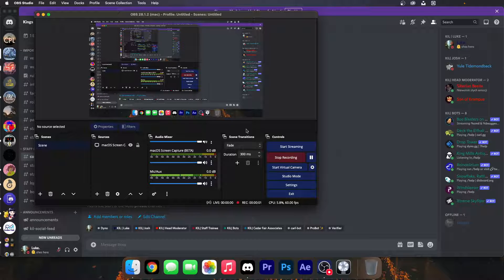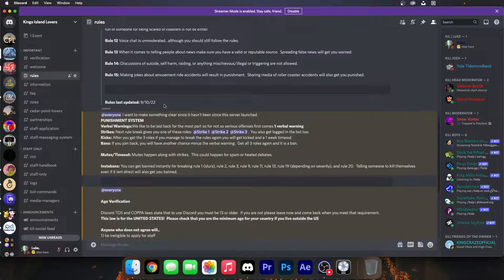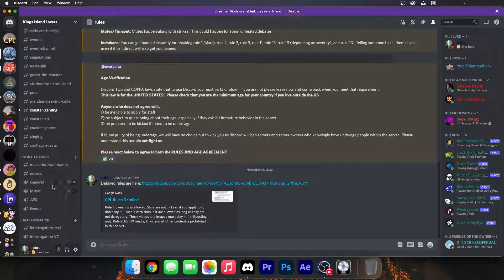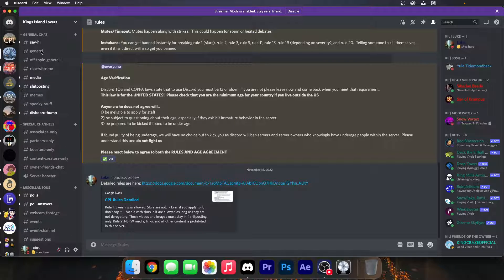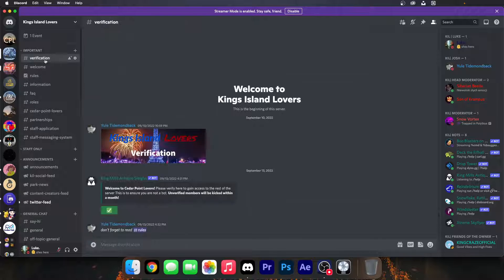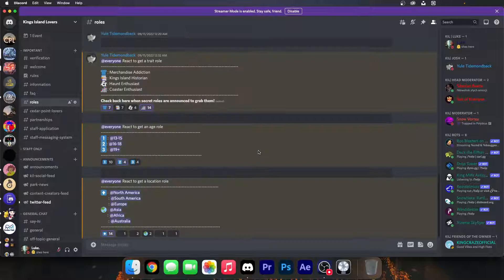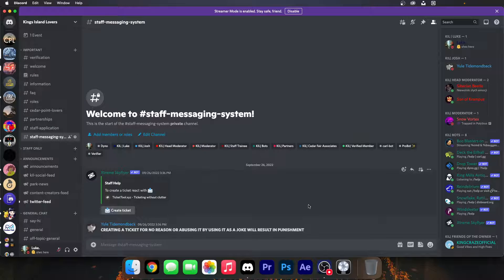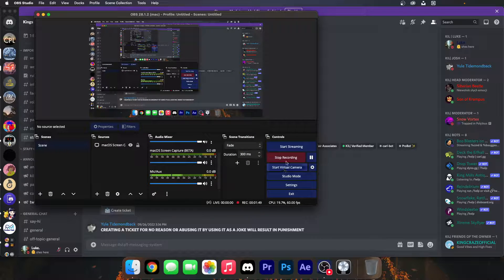King Island Lovers discord announcement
A fun server filled with like minds who share a passion for coasters and such as owner im trying to help promote this lovely server and have reached out to my amazing subs to help out in this amazing server!!!

Socials
Twitter: @ThoosieCentral (currently not posting to here, atm)